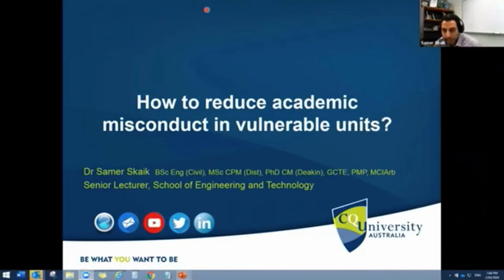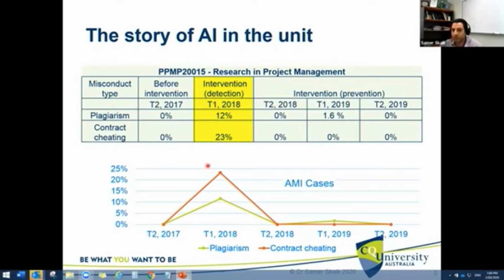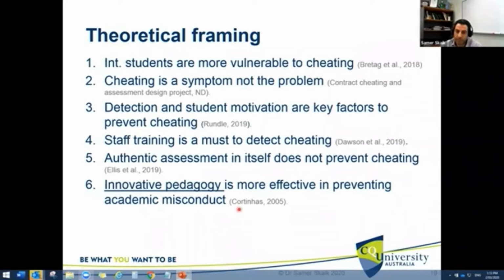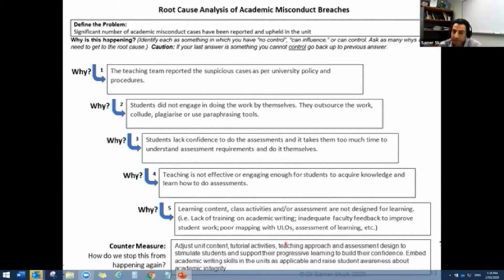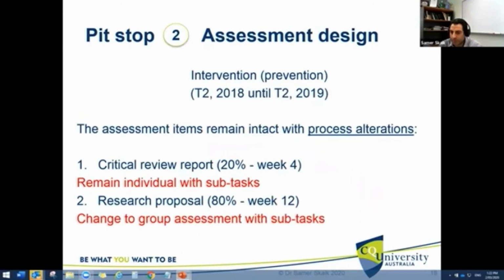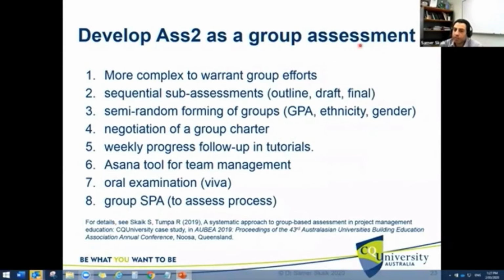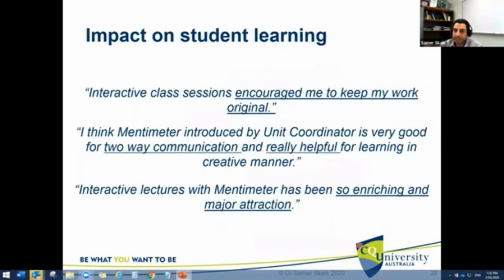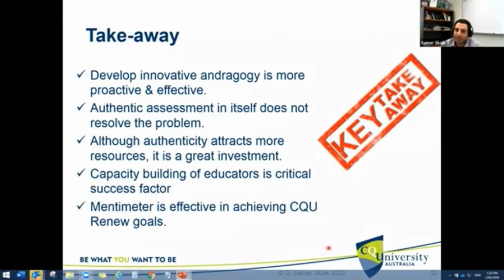How to reduce academic misconduct in vulnerable higher education courses?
A seminar by Dr Samer Skaik demonstrating a real case study where effective measures were put in place to detect and deter students' academic misconduct such as plagiarism and contract cheating in a too vulnerable higher education unit.